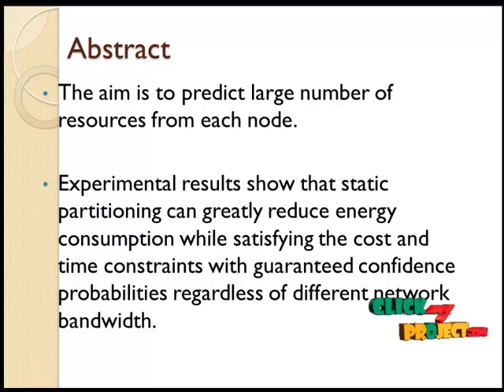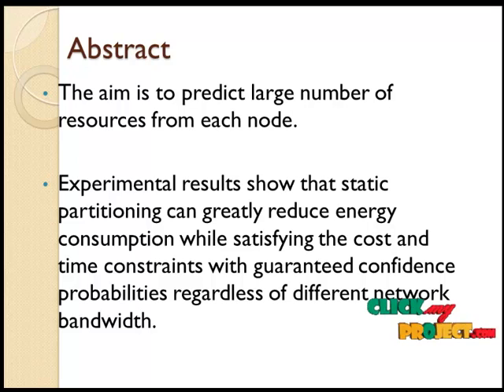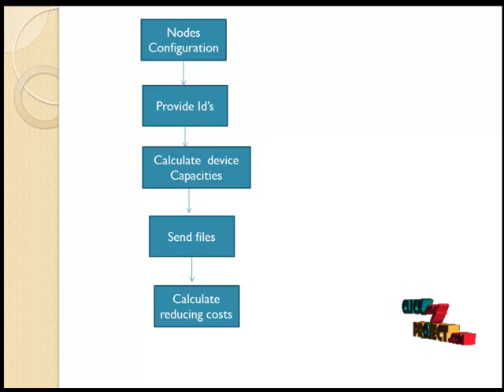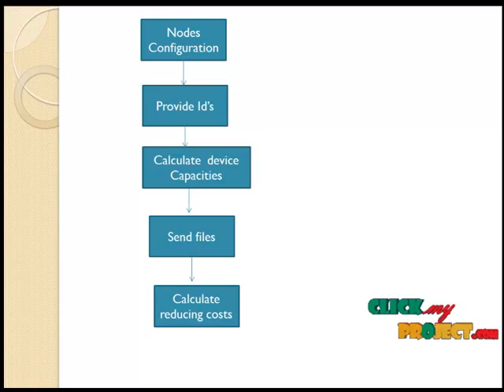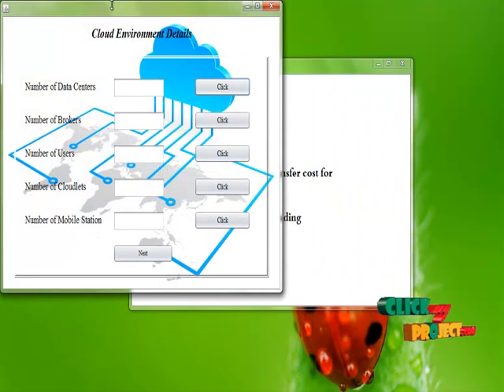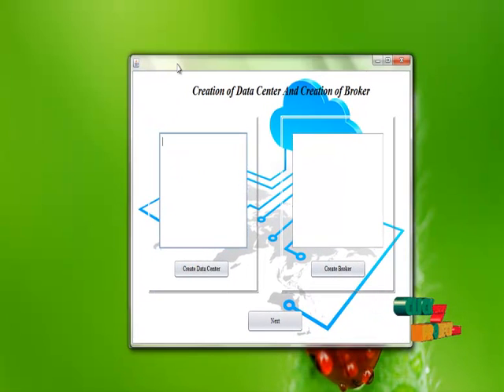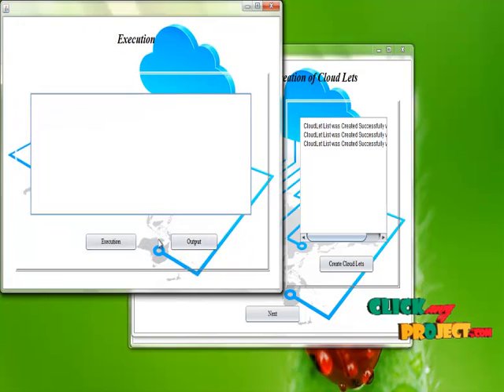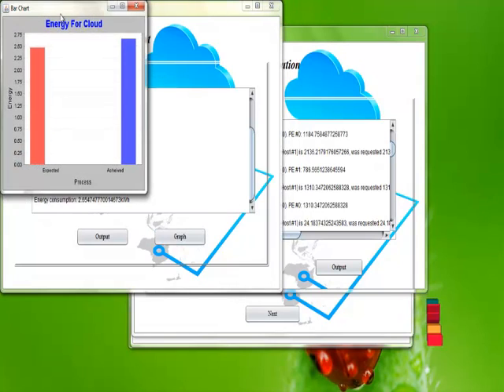Final Year Projects 2015 | Techniques to Minimize State Transfer Costs for Dynamic Execution